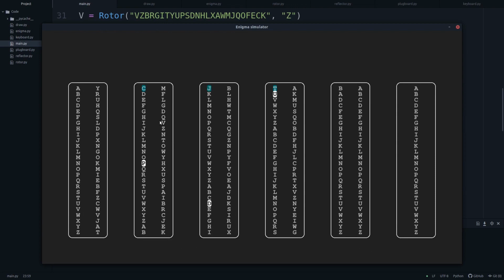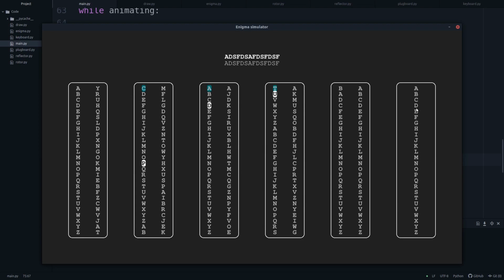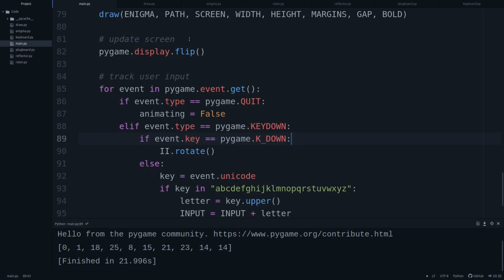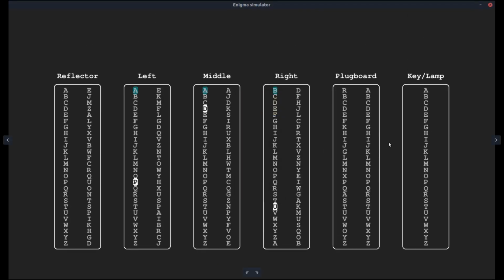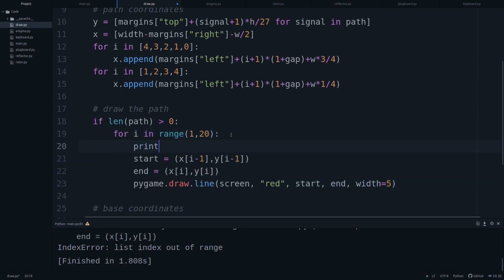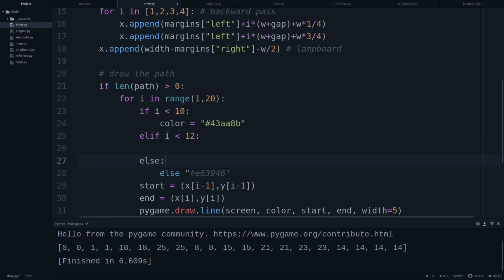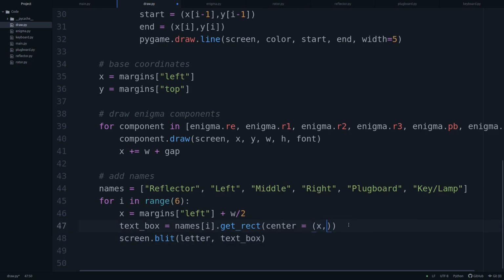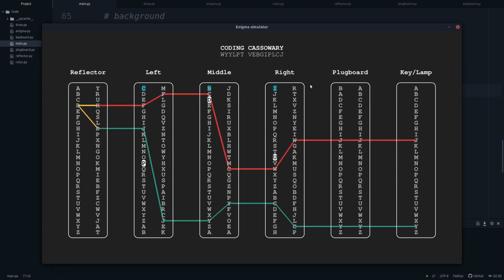Coding the Enigma machine - Part 4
In this project we will try to code the infamous Enigma machine. I will try to come as close as possible to the real thing but cannot guarantee that it will be exactly like it. In this last part of the series we will create a live animation of the encryption path that each letter of a secret message takes through the machine.

Contents
00:00 Input and output
04:58 Tracing the encryption path
08:45 Visualizing the encryption path
25:53 Component names
31:38 Conclusion